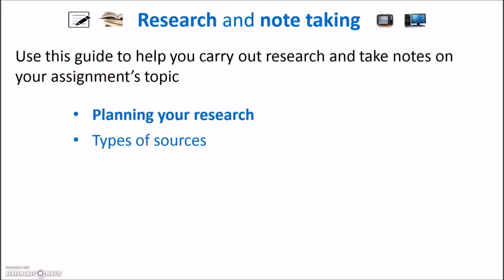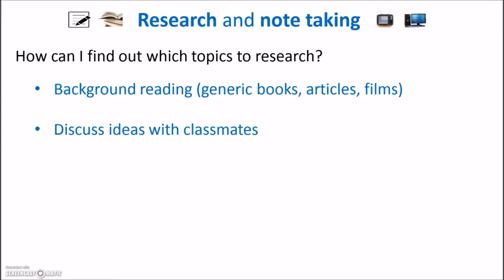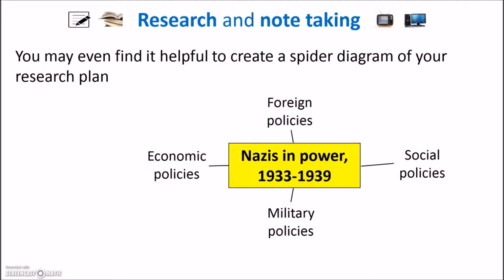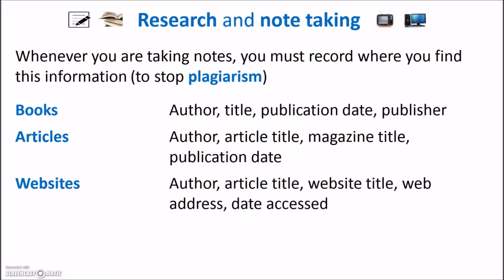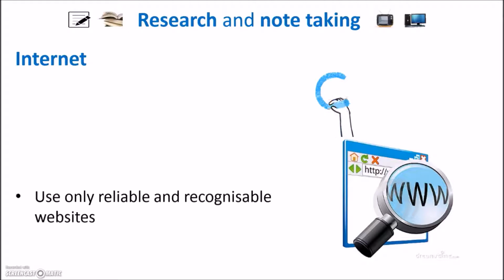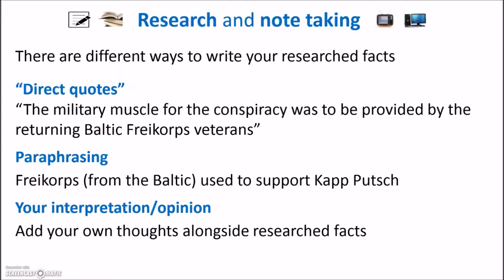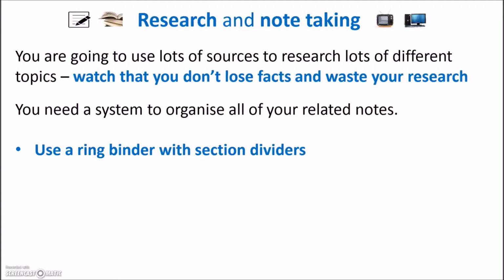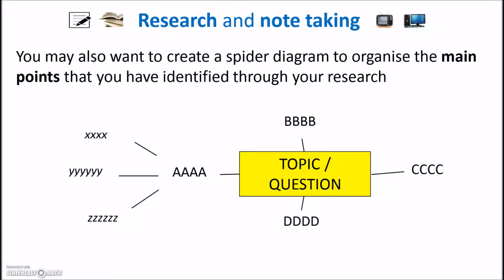Mr Marr History - Research and note taking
This video guide will help you carry out research and take notes as part of your Advanced Higher History dissertation.